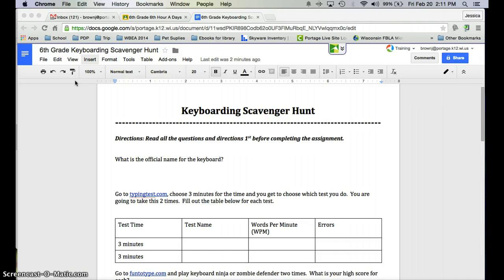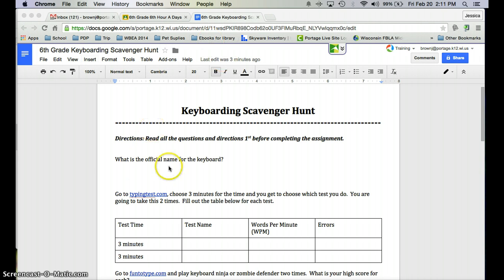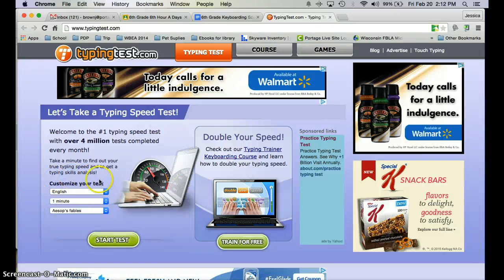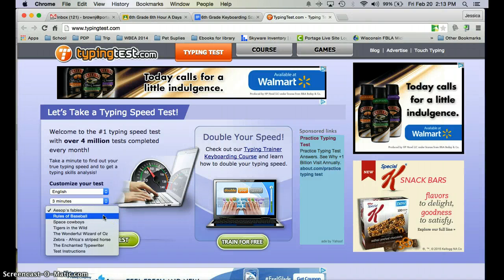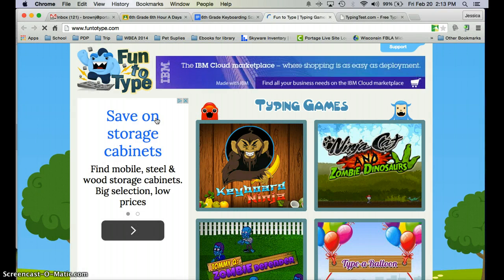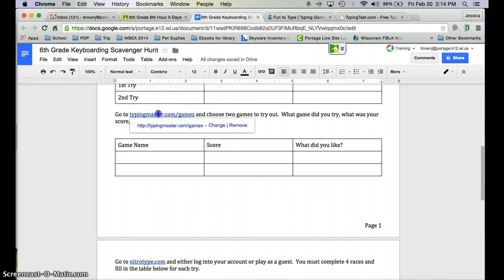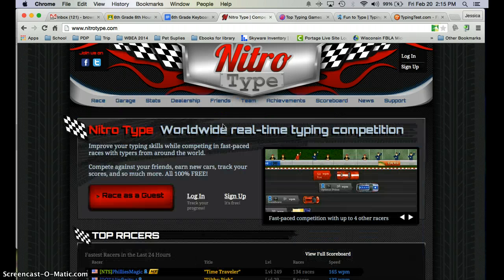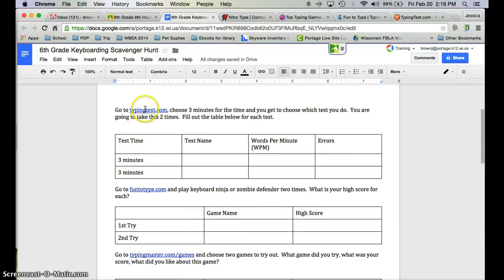Keyboarding Pre-Test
Keyboarding Pre-Test activity for 6th grade students.